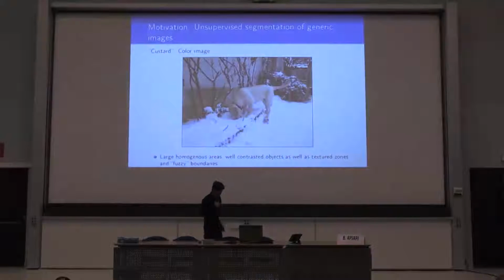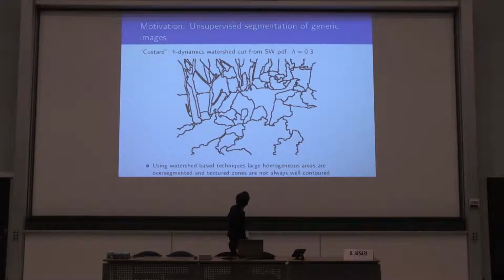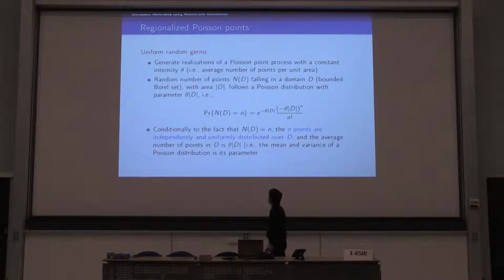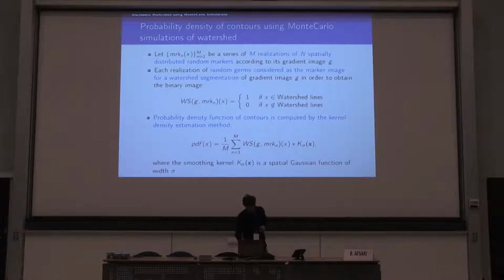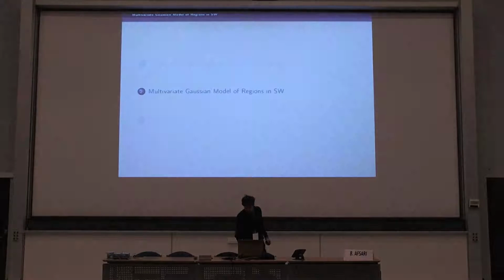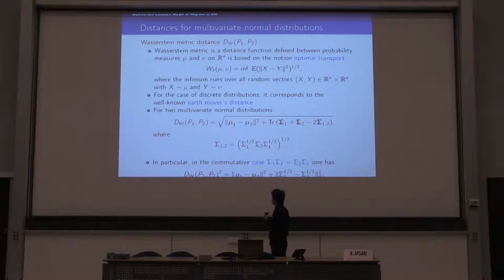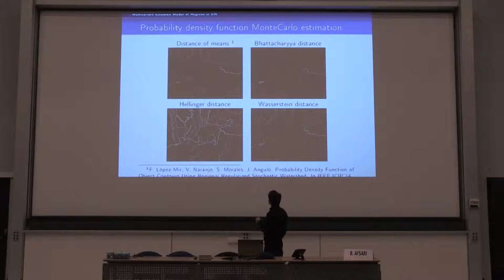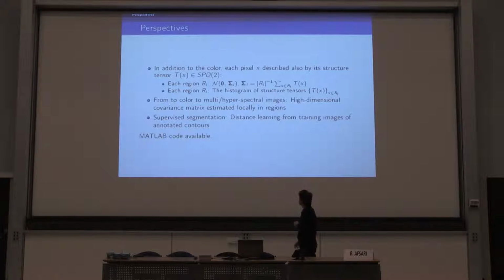Statistical Gaussian Model of Image Regions in Stochastic Watershed Segmentation Jesús Angulo